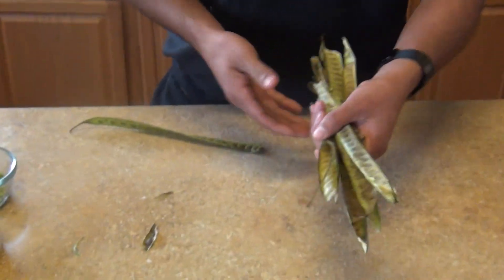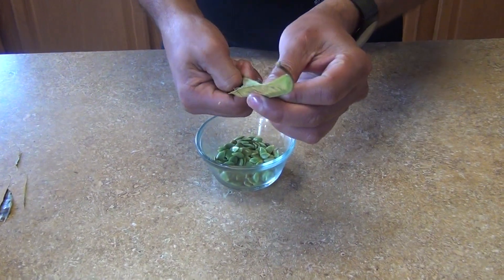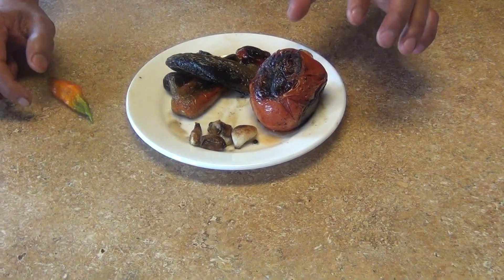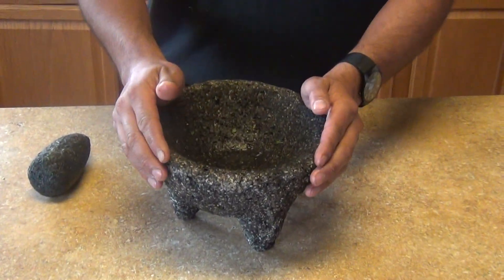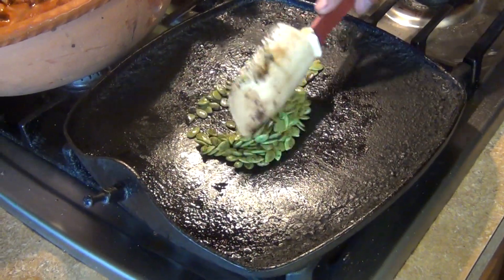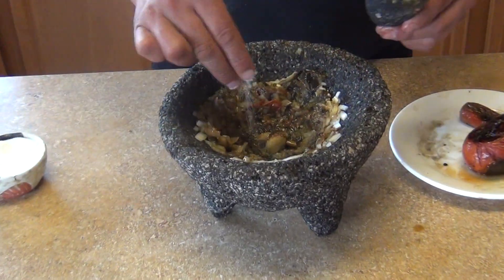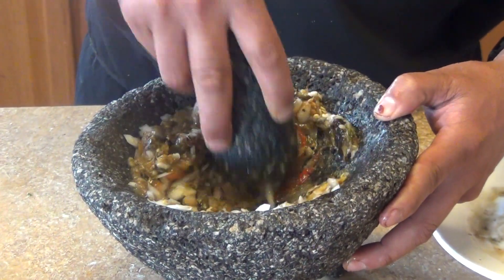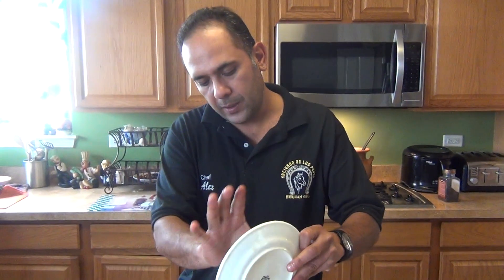Mexican guajes with ghost pepper's.